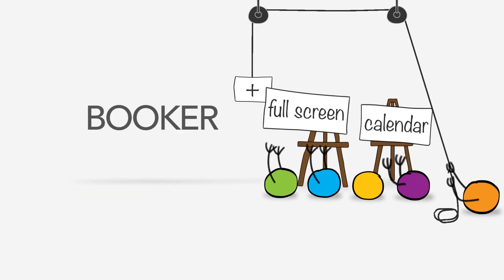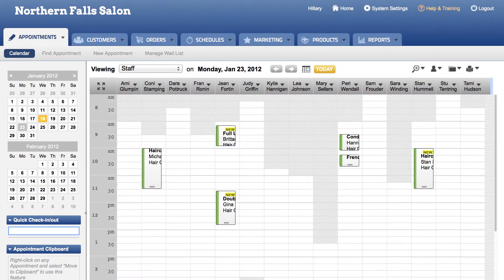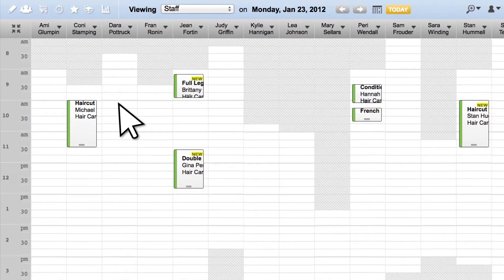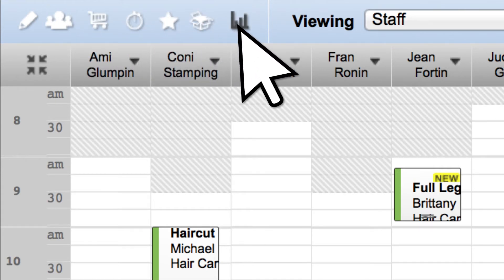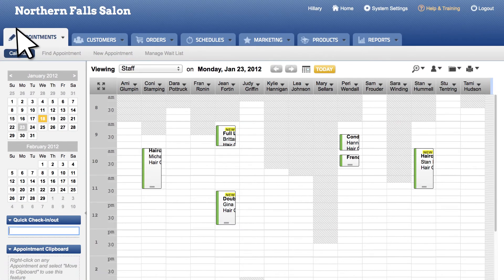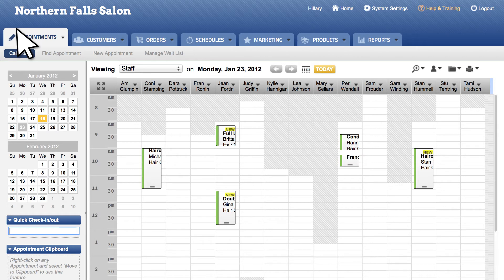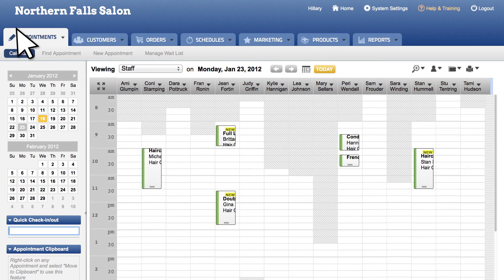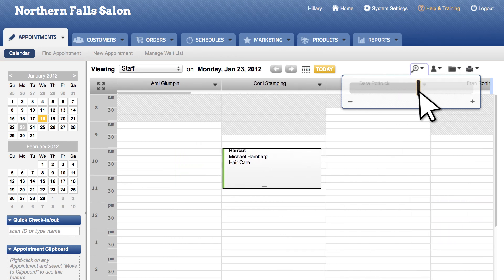Version 8.0 Features: Full Screen Calendar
Announcing the release of Version 8.0 of the Booker Platform, which features a newly added, highly demanded Full Screen Calendar!